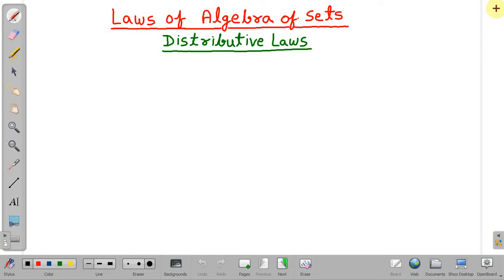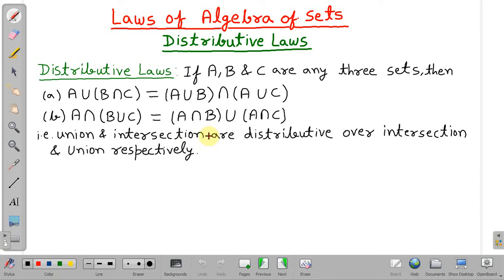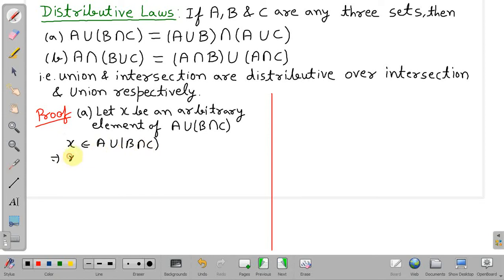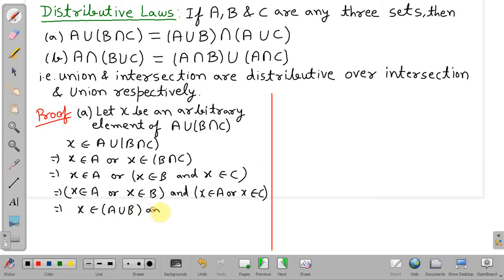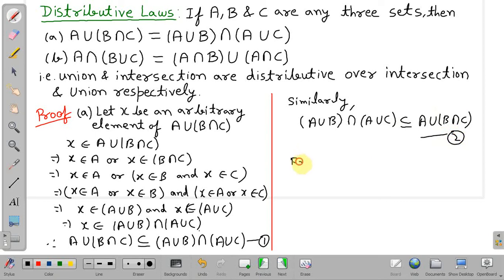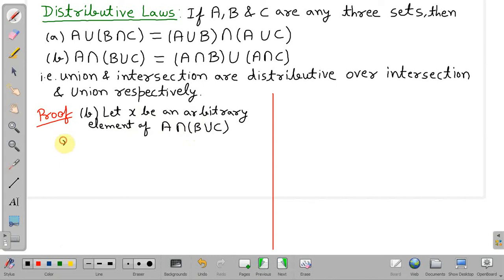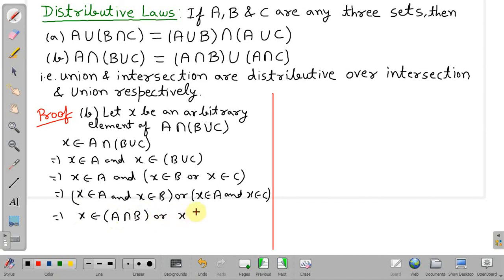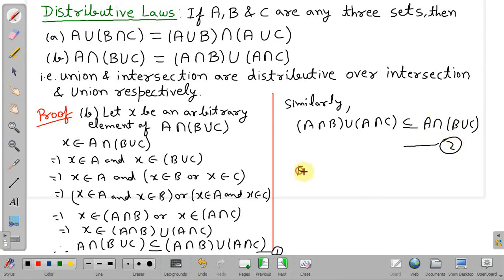Distributive Laws and proof (in English) : Laws of Algebra of Sets for Class 11 Maths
Distributive Laws and proof : Laws of Algebra of Sets for Class 11 Maths

For test series of JEE please register with QuestionBang:
laws of algebra of sets in hindi,
laws of algebra of sets proof,
laws of algebra of sets class 11,
laws of algebra of sets examples,
fundamental laws of algebra of sets,
idempotent law,
idempotent law of sets,
idempotent law in hindi,
idempotent law in discrete mathematics,
idempotent law discrete math,
idempotent law proof,
idempotent law of sets proof,
idempotent law example,
idempotent law in sets,
idempotent law in set theory,
idempotent law meaning in hindi,
idempotent laws of sets,
what is idempotent law,
identity laws of set theory,
identity laws of sets,
identity laws example,
identity law for addition,
identity law math,
identity law meaning,
identity law proof,
prove identity law of sets,
what is identity law,
commutative law,
commutative law of sets,
commutative law associative law distributive law,
commutative law and associative law,
commutative law proof,
commutative law in hindi,
commutative law venn diagram,
commutative and distributive laws,
commutative law examples,
prove the commutative law for sets,
commutative law in maths,
commutative law in set theory,
commutative law of sets proof,
commutative law sets,
commutative law set theory,
commutative law sets example,
set theory commutative law proof,
commutative law of union and intersection,
commutative law of union,
commutative law video,
what is commutative law,
associative law,
associative law of sets,
associative law proof,
associative law in hindi,
associative law venn diagram,
associative law commutative law distributive law,
commutative and associative laws,
associative law distributive law and commutative law,
associative law definition and example,
associative and distributive law,
definition of associative law,
associative law for symmetric difference,
associative law for intersection,
associative law for sets,
associative law in math,
associative law in set theory,
associative law in set,
associative law maths,
associative law of sets proof,
associative law proof set theory,
prove associative law,
associative law set theory proof,
associative law subtraction,
associative law sets,
associative law set theory,
the associative law,
set theory associative law proof,
associative law union sets,
associative law using venn diagram,
associative law of union and intersection,
associative law of union,
associative law vectors,
what is associative law,
distributive law,
distributive laws of sets,
distributive law in hindi,
distributive law proof,
distributive law maths,
distributive law of sets proof,
distributive law over addition,
distributive law of multiplication over subtraction,
distributive law algebra,
distributive law addition,
distributive law algebra definition,
distributive law class 11,
distributive law venn diagram,
distributive law explained,
distributive law examples,
distributive laws for sets,
distributive law in sets,
distributive law in maths,
distributive law in mathematics,
distributive laws proof,
distributive laws sets,
set theory distributive laws,
proving distributive law set theory,
the distributive law algebra,
distributive law using venn diagram,
distributive law with example,
distributive law youtube,
de morgan's laws for sets,
de morgan's laws simplification,
demorgan's law complement,
demorgan's law class 11,
demorgan's law venn diagram,
demorgan's law examples,
de morgan's law explained,
demorgan's law in sets,
de morgan's laws of sets,
verification of demorgan's laws,
explanation of de morgan's laws,
laws of de morgan,
de morgan's laws probability,
de morgan's laws pdf,
demorgan's law questions,
demorgan's law rules,
de morgan's laws,
demorgan's law theorem,
proving demorgan's law set theory,
verifying demorgan's law,
demorgan's law with example,
what is demorgan's law,
what are sets and subsets,
what are sets exercise,
sets basics,
sets basic concepts,
sets basic concepts in hindi,
sets full concept,
concept of sets class 11,
sets concept in maths,
sets introduction,
sets in mathematics,
sets lecture,
sets lesson,
sets laws,
sets maths,
sets nda,
sets ncert,
sets nptel,
sets nda tricks,
sets nios,
sets ncert solutions,
sets operations,
sets problems,
sets proof,
sets questions,
sets sets,
sets short tricks,
sets subsets,
sets set builder form,
sets tricks,